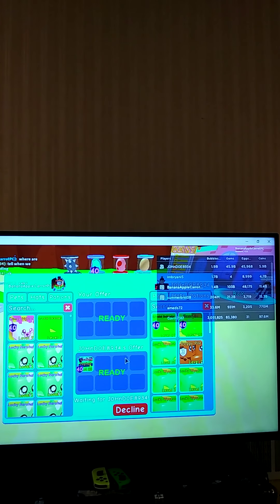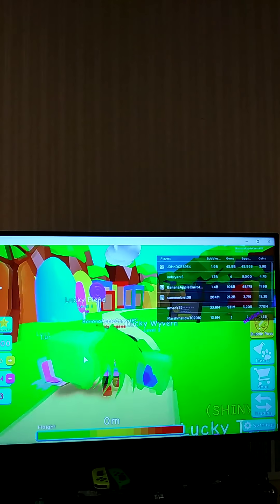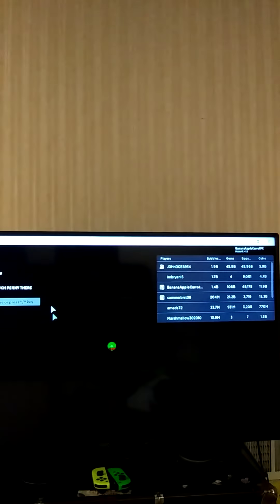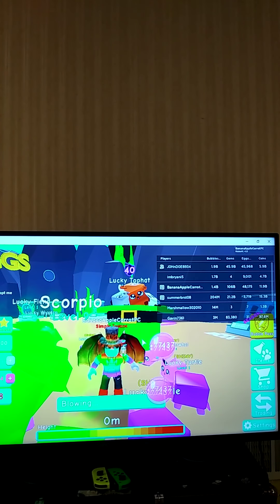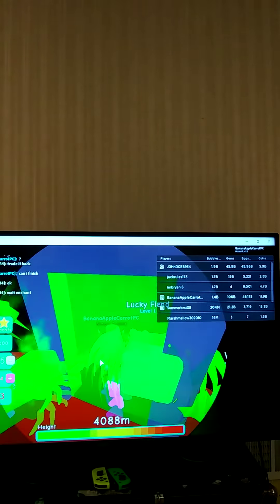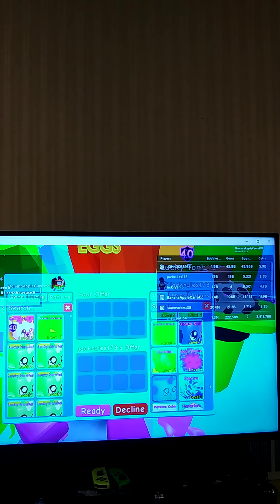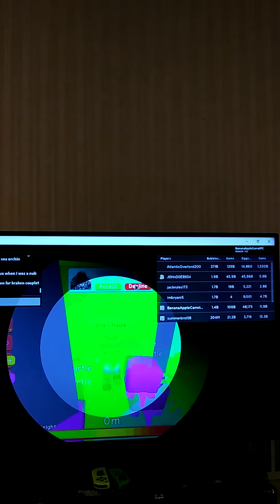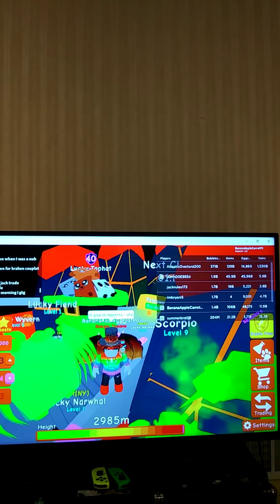Thanks for 10 subs! Plus lucky top hat showcase